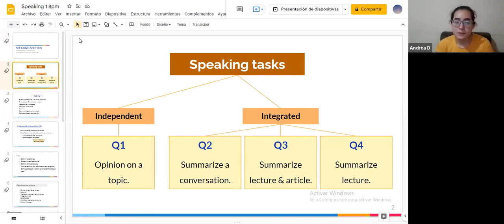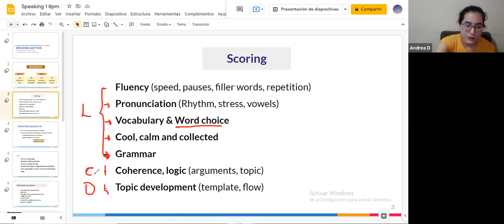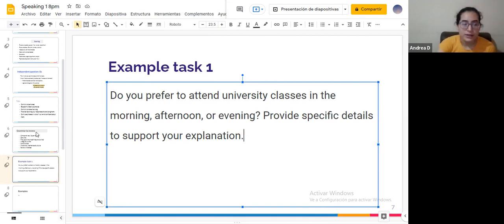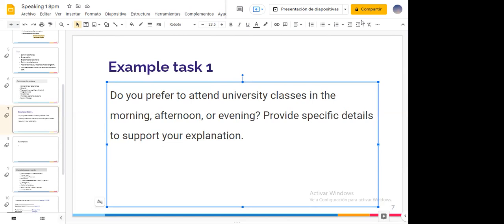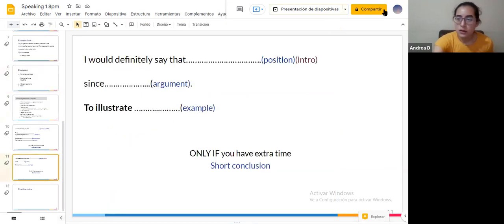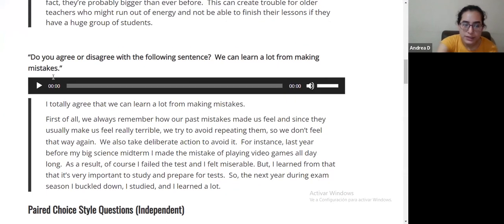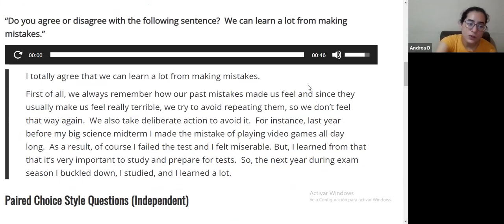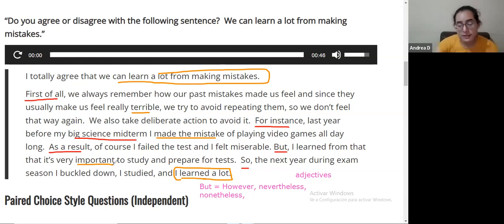Speaking 1 18/Enero